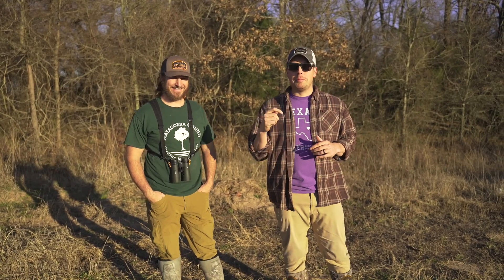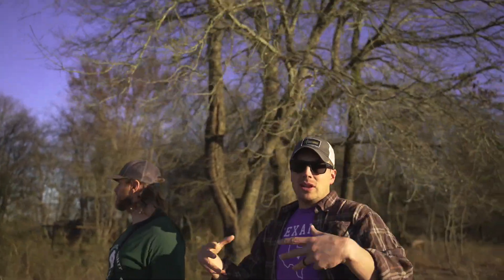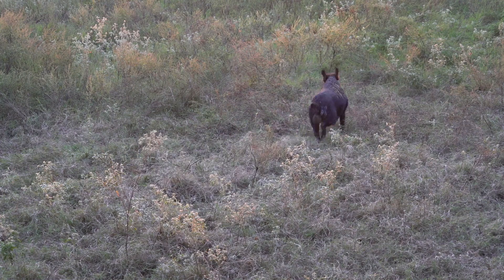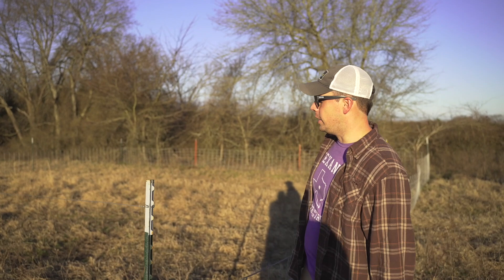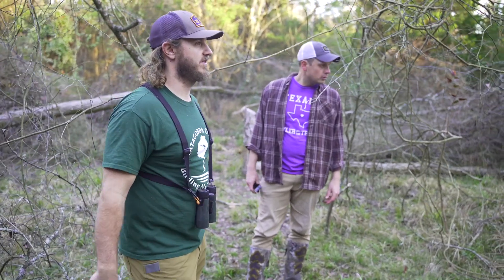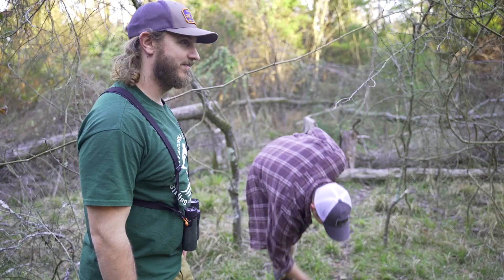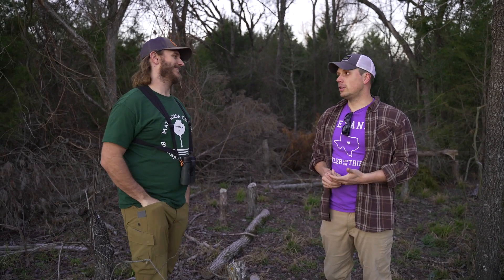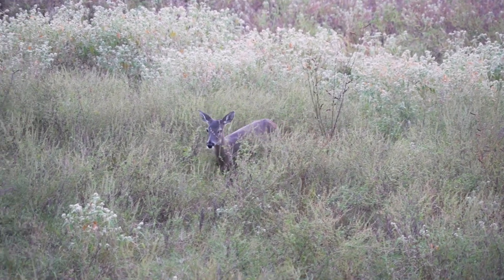How To Buy a Property and Manage for Hunting Big Bucks!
I bought a property and harvested my biggest buck off of it this year.  In this video, I talk about how I did this and the management plans for continuing similar results in the future.